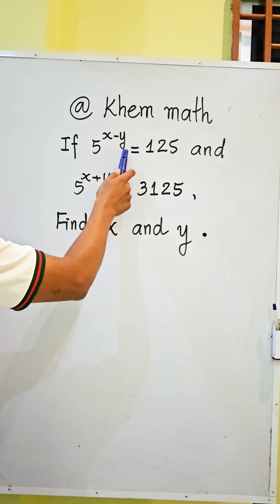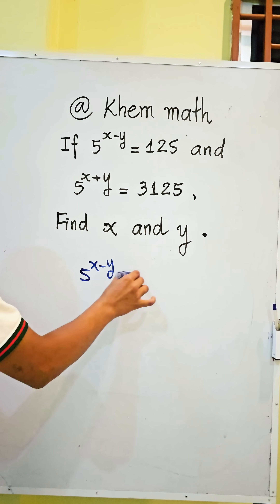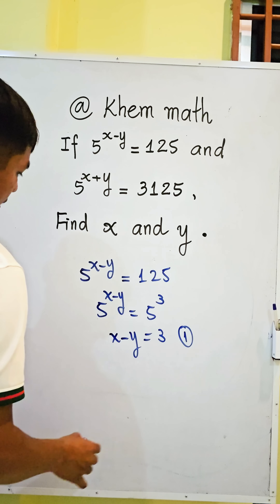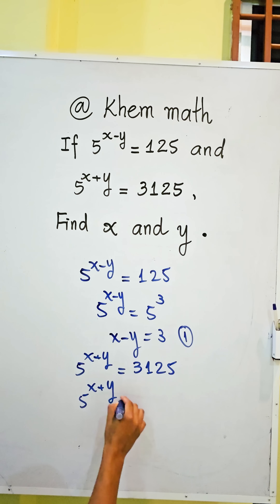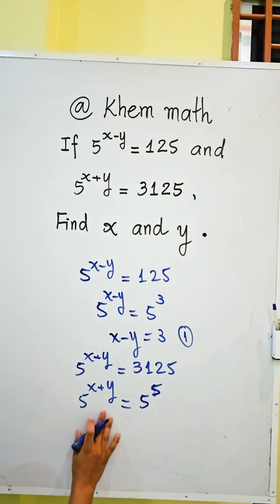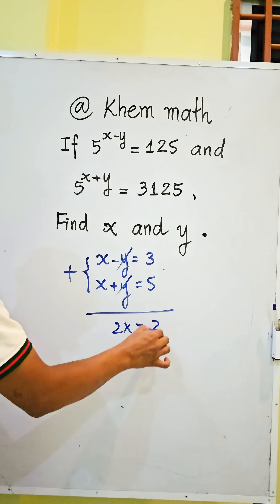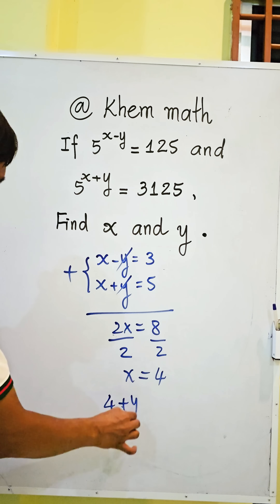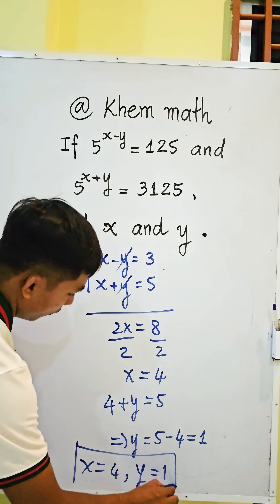How To Solve For X and Y Super Easily!